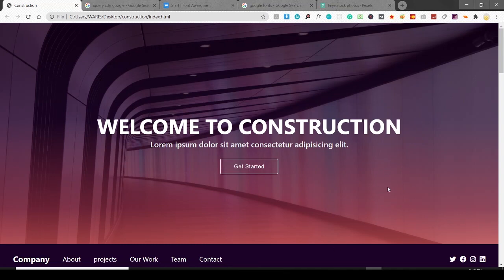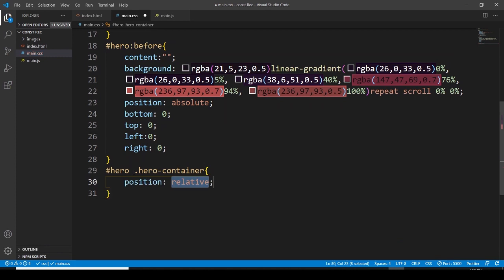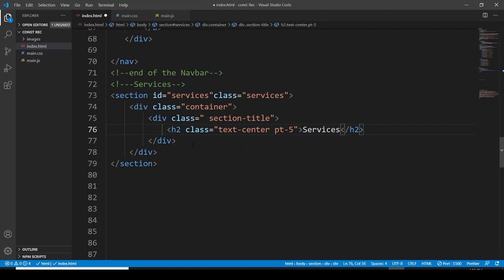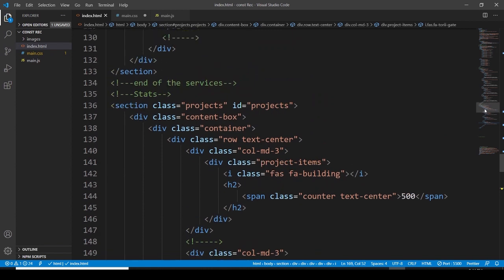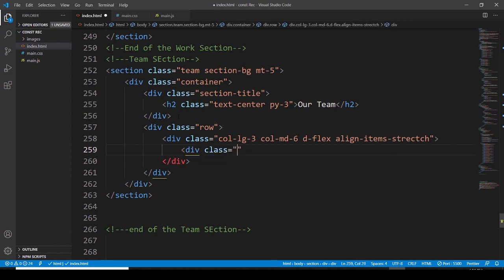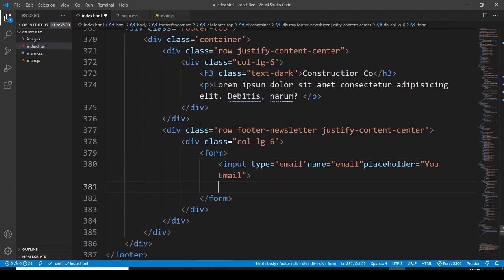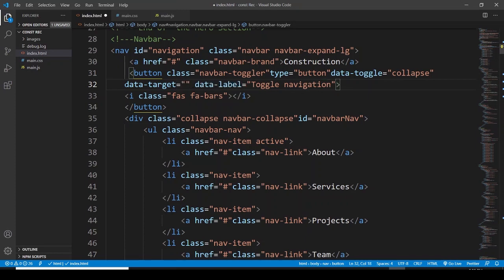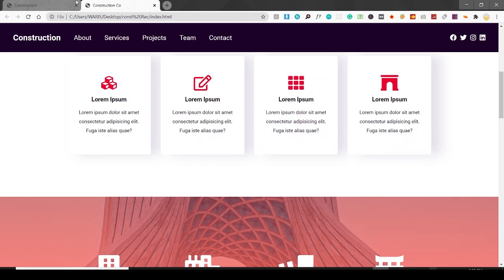Construction Company Website | Website Design using HTML 5 | CSS 3 | Bootstrap 4 & JQuery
This video is a complete project of the Construction Company website. This is the template of a complete website with javascript. This template has all the essential elements of the website. HTML 5, CSS 3, Bootstrap 4, and JQuery is used in this project.